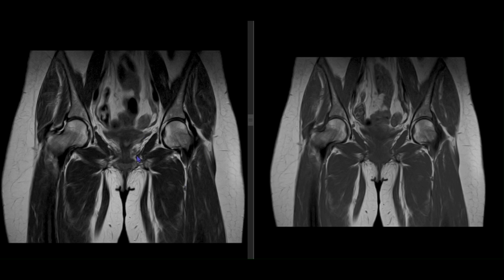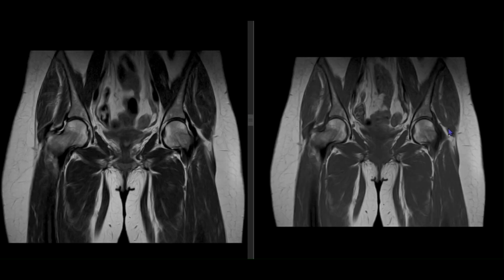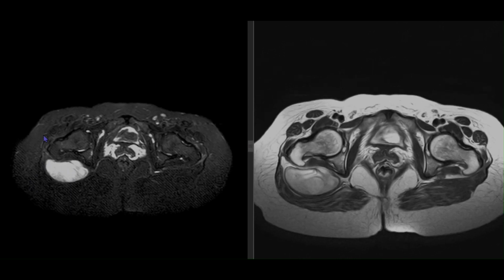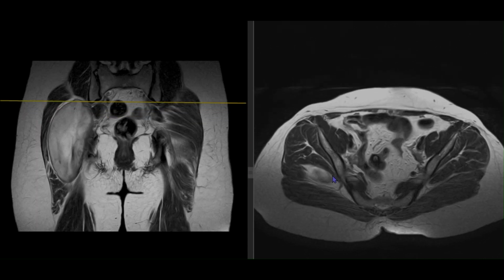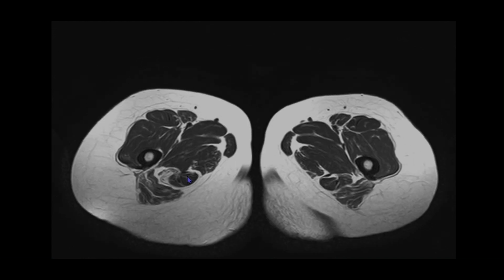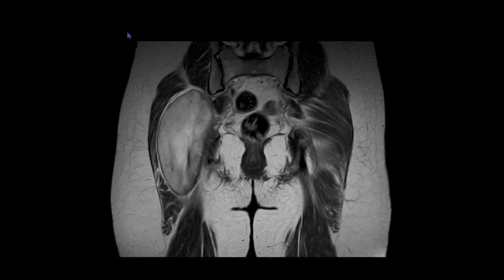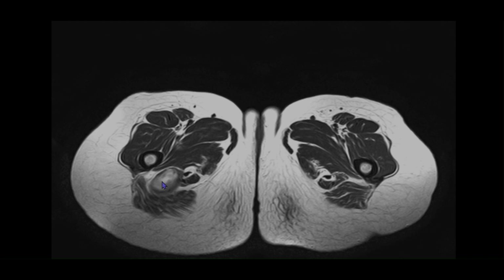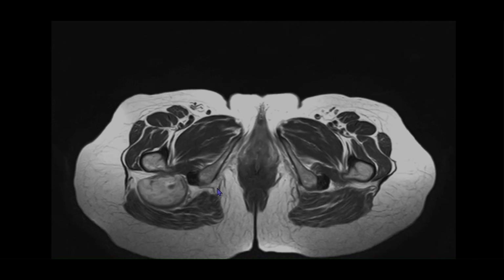How to Approach A Neurogenic Tumor !!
In this case i will systematically go through how to read a MRI hip in a patient complaining of right sided hip and leg pain. I will show how to differentiate a lesion , specially the nerve sheath tumors from other commonly encountered tumors around the hip joint .

This video is part of a case-based Musculoskeletal (MSK) Radiology learning series where real MRI studies are reviewed step by step to explain imaging findings, anatomy, and practical diagnostic approaches.

The goal of this channel is to make MSK radiology simple, visual, and clinically useful through real cases encountered in daily radiology practice.

Each case discussion focuses on:

• Systematic MRI interpretation
• Important musculoskeletal anatomy
• Key radiological signs
• Differential diagnoses
• Practical reporting tips
• Common pitfalls in MSK imaging

These videos aim to help develop pattern recognition, which is one of the most important skills in radiology.

The cases include imaging of:

• Knee MRI
• Shoulder MRI
• Hip MRI
• Ankle MRI
• Wrist MRI
• Elbow MRI
• Foot MRI
• Sports injury imaging
• Tendon and ligament injuries
• Muscle injuries
• Bone marrow abnormalities
• Infection and inflammatory conditions
• Tumor and tumor-like lesions

This channel is intended for:

• Radiology residents
• MSK radiology fellows
• Orthopedic surgeons
• Sports medicine physicians
• Medical students interested in radiology
• Doctors preparing for radiology examinations

The case discussions may be particularly helpful for those preparing for:

• FRCR Radiology Examination
• EDiR (European Diploma in Radiology)
• DNB Radiology
• MD Radiology examinations

Learning radiology through real imaging cases is one of the most effective ways to understand pathology and improve reporting confidence.

New videos include:

• MRI case walkthroughs
• Short radiology teaching pearls
• High-yield imaging signs
• Interesting and rare MSK cases
• Sports injury imaging discussions

The focus is always on practical radiology knowledge that can be applied in real reporting situations.

The content should not be used as a substitute for professional medical advice, diagnosis, or treatment. Clinical decisions should always be made in conjunction with qualified healthcare professionals.